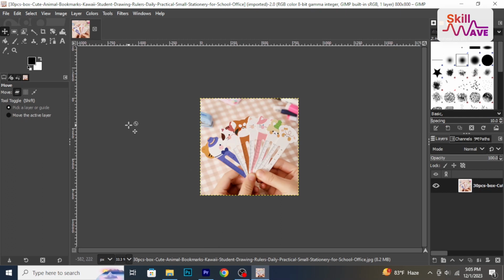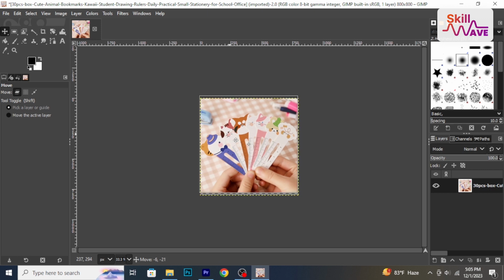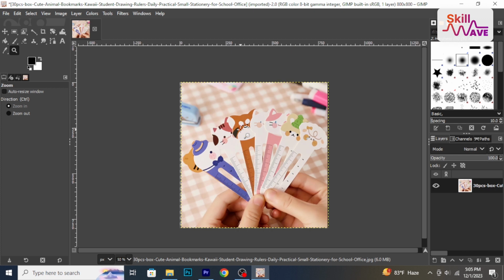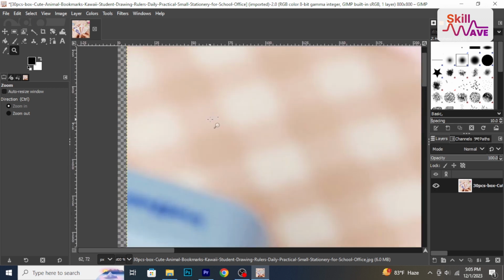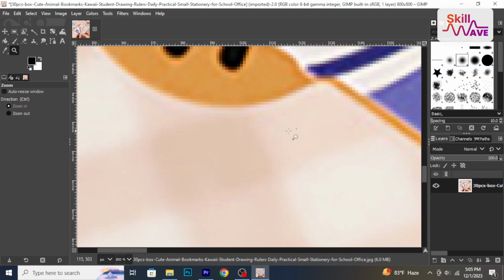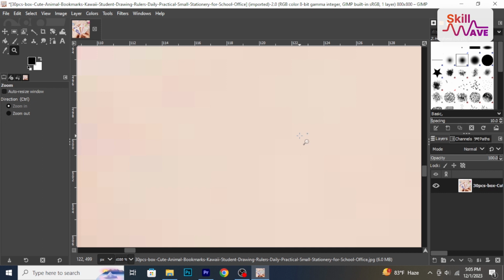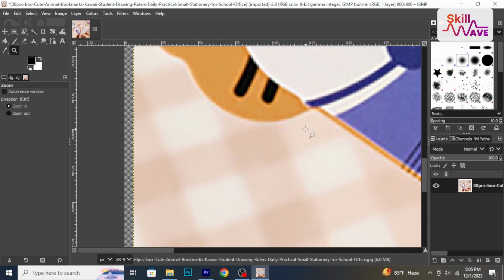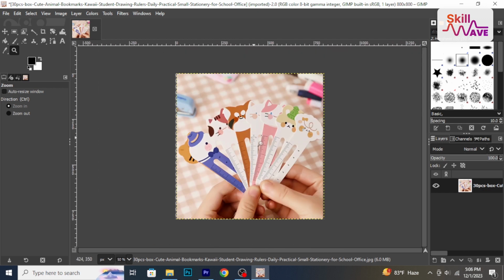How to zoom in gimp 2024 (GIMP Mastery)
Elevate your editing skills in GIMP with the art of zooming in! 🔍 Master the technique of getting up close and personal with your images for precision editing. Dive into this step-by-step guide on zooming in GIMP effortlessly. 💻✨

Step 1: Open your image in GIMP.
Step 2: Use the Zoom Tool or press the shortcut (Ctrl + Mouse Scroll) to zoom in.
Step 3: Navigate and edit your image with enhanced detail.
Step 4: Adjust your view or zoom level as needed for precise editing.

📖Chapters of How to zoom in gimp
00:05 - Introduction: Greeting viewers and introducing the topic of zooming in the "game" program.
00:30 - Access Zoom Tool: To zoom in on an image, select the zoom tool from the toolbox panel in the "game" program.
00:37 - Keyboard Shortcut: Alternatively, press the plus key on your keyboard to activate the zoom tool.
00:44 - Zooming In: Click on the area of the image you want to zoom into using the zoom tool. Each click magnifies the image, providing a closer view of the selected area.
00:50 - Keyboard Shortcuts for Zooming: Use keyboard shortcuts to zoom in. Press "Ctrl + Mouse Scroll Up" to zoom in on the image.
00:51 - Conclusion: Thanking viewers for watching and encouraging them to stay tuned for more tutorials at Skill Web.
00:56 - Sponsor Message: Announcing the video's sponsorship by Xirosoft and promoting their graphic design, UI/UX design, digital marketing, and web development services.
01:26 - Endorsement: Encouraging viewers to elevate their brand with Xirosoft and check the description box for more details.